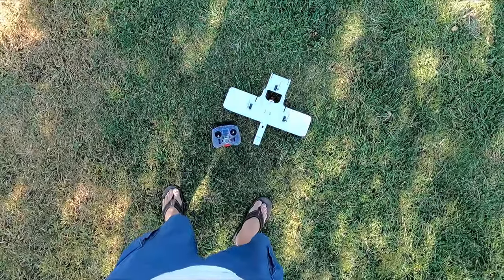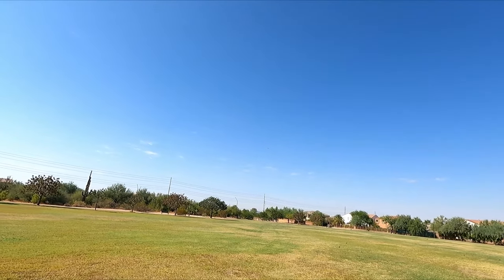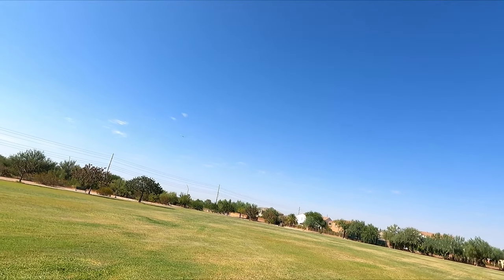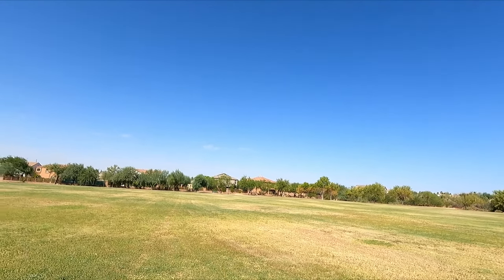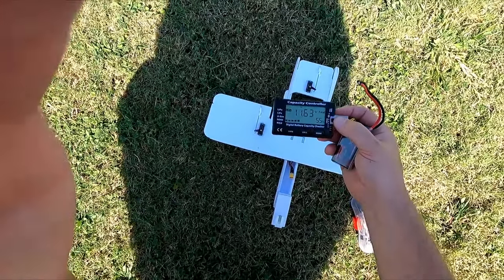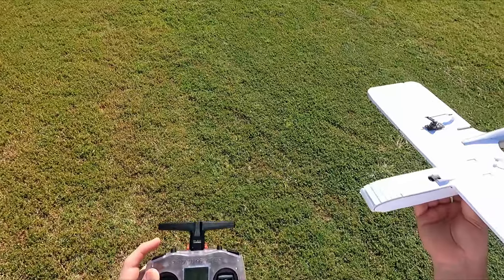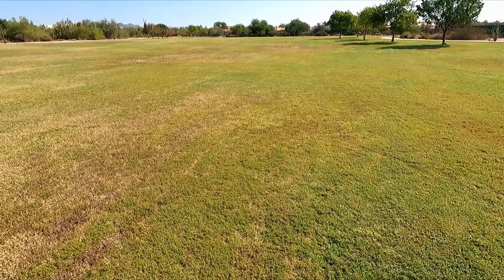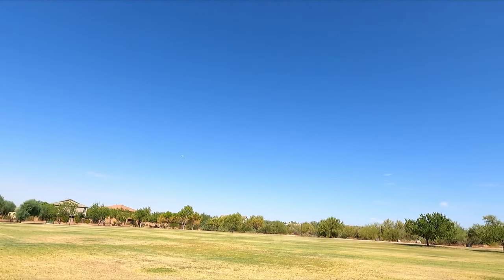Flight of The Drag Queen! - a Sub 250g DIY RC Plane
You asked to see it fly.

I love this plane.  I literally keep this one in my car as my opportunity flyer.  It's small enough to fit on a car seat, Sub 250g, and just has an angry look to it that I love.

Plans are available at UsefulAircraft.com/plans

Hope you enjoy the flying.